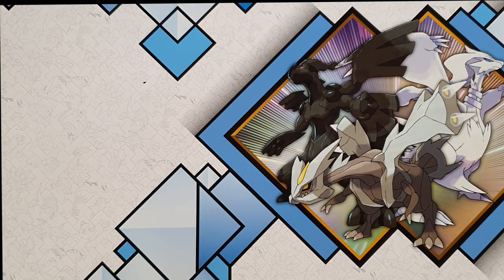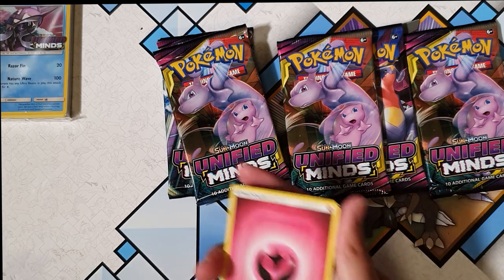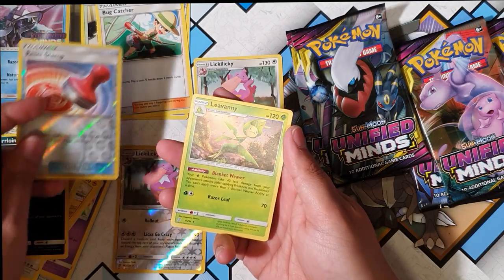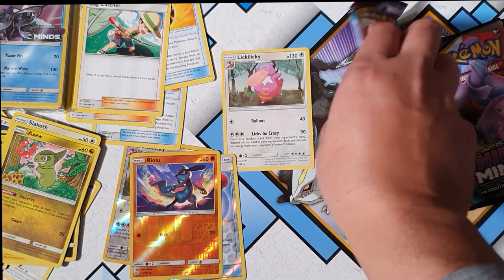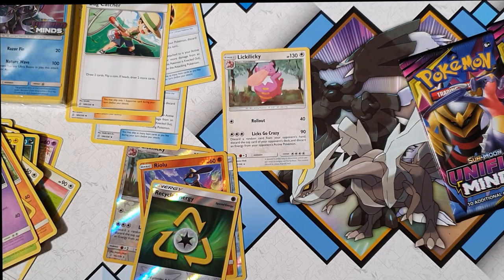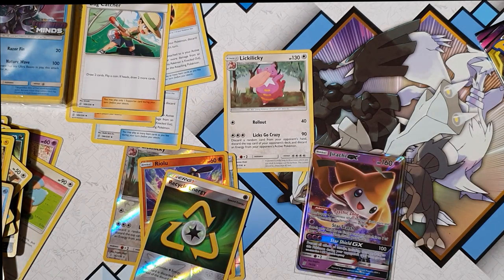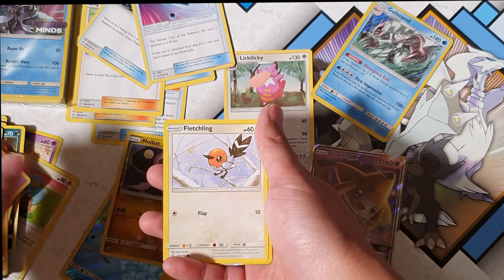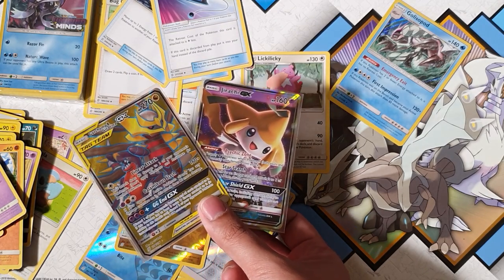Opening a Pokemon Unified Minds Pre-release Box. Crazy pulls!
Pokemon Pack Opening! Fire Pulls 🔥🔥

Come join me as I open the newokemon Unified Minds Pre-release Box. Here on this channel we love pokemon pack openings. I wonder what we will pull? Hyper Rare? Tag Team? GX?

 About Unified Minds
Unified Minds is the name given to the eleventh main expansion of the Sun & Moon Series. The set continues to feature Generation VII, Pokémon-GX and Tag Team-GX in the card game.